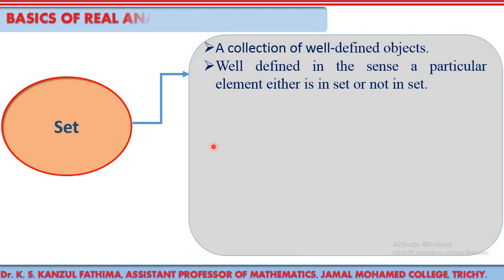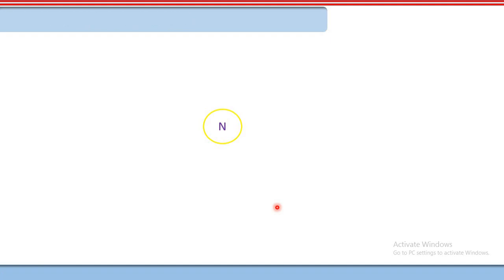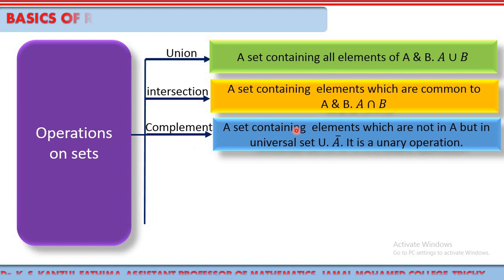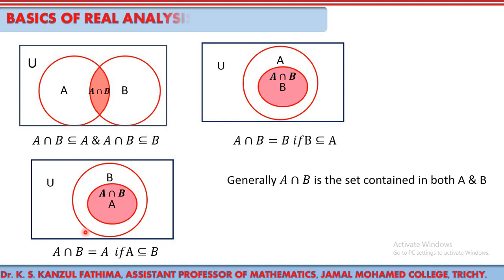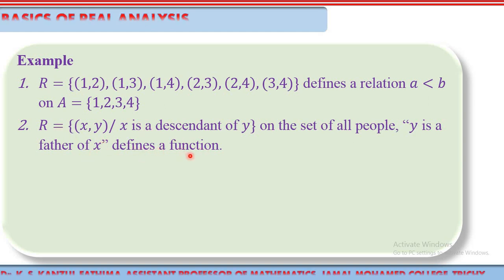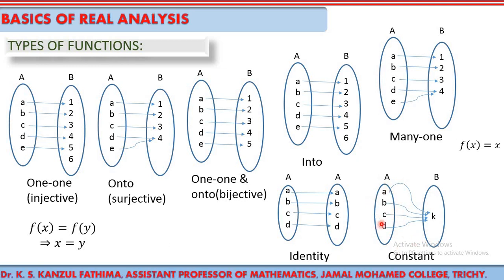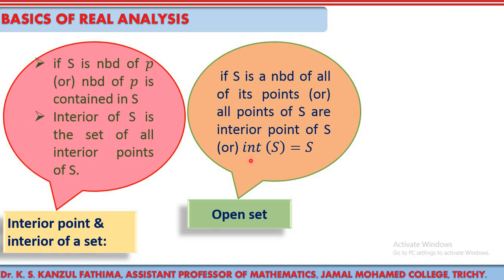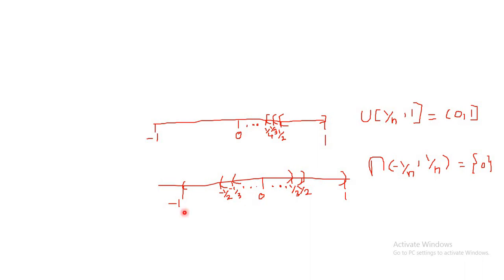Basics of Real Analysis